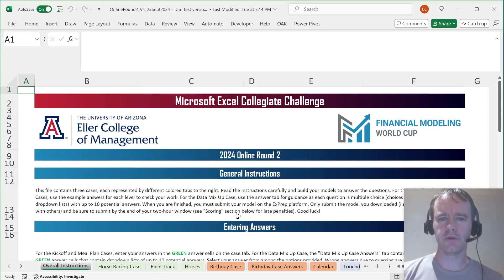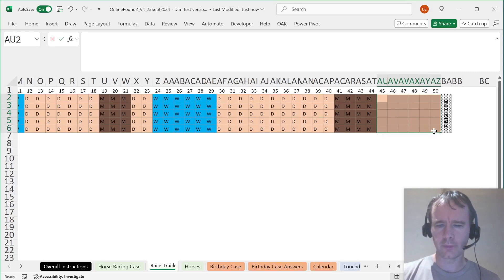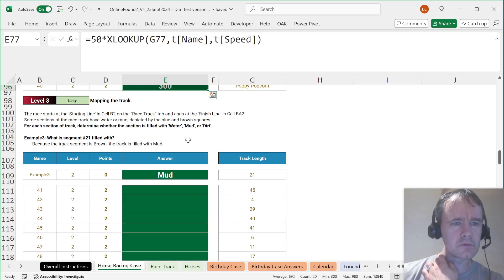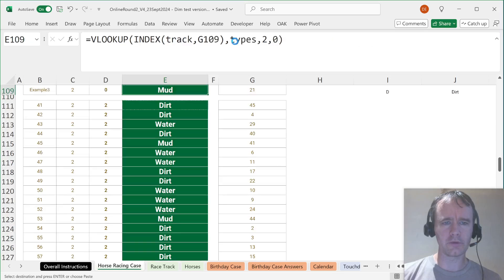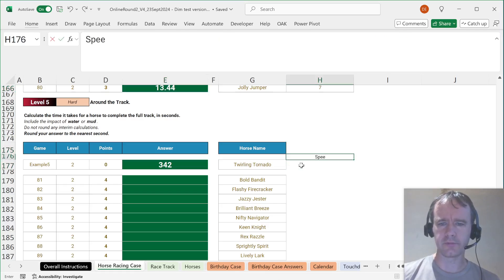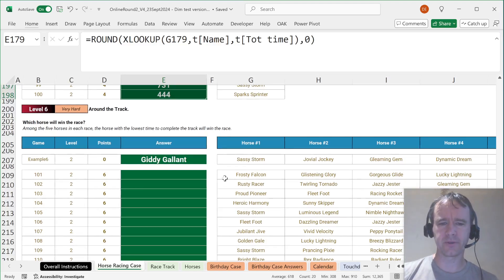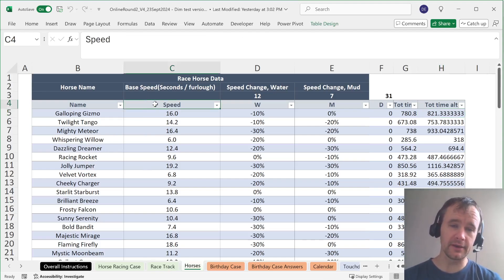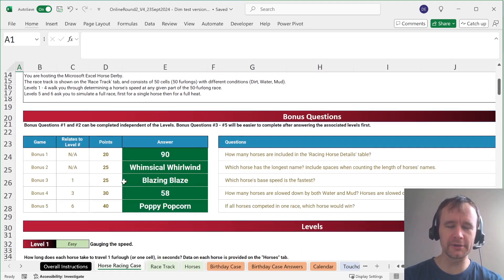Horse Race by Jack Franken - from round 2 of the Microsoft Excel Collegiate Challenge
This is my live test run at Horse Race by Jack Franken, from the Microsoft Excel Collegiate Challenge.

I recorded this a few weeks back, but also added a bit at the end to address some things I missed.

Good luck to everyone taking part!